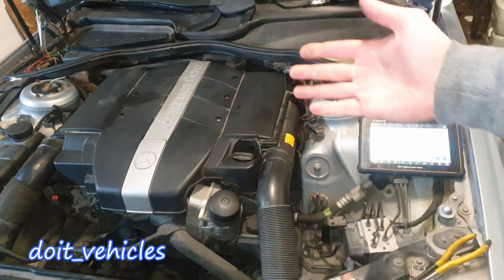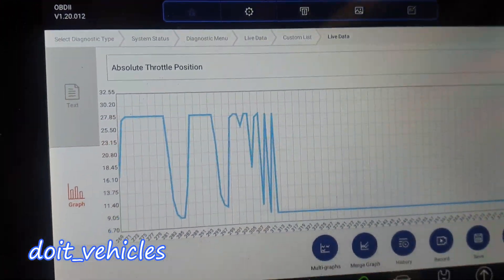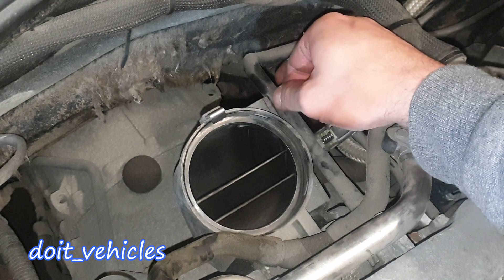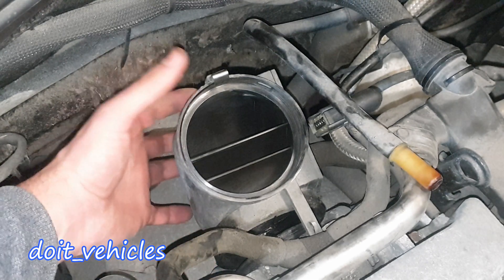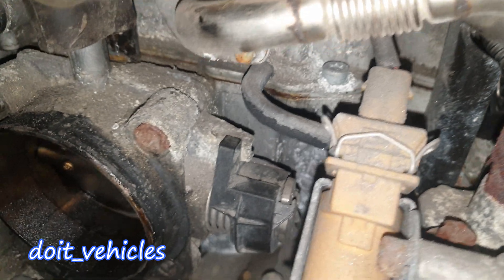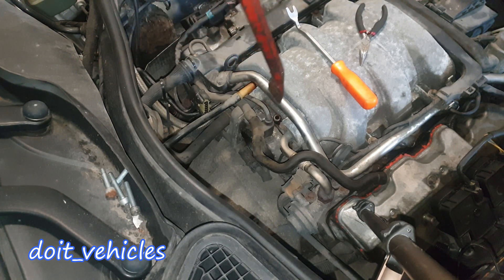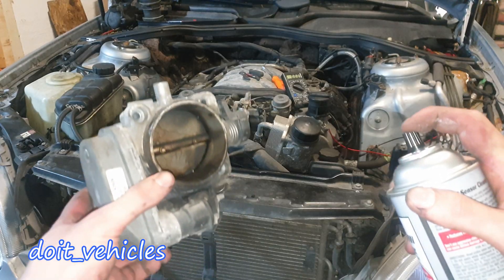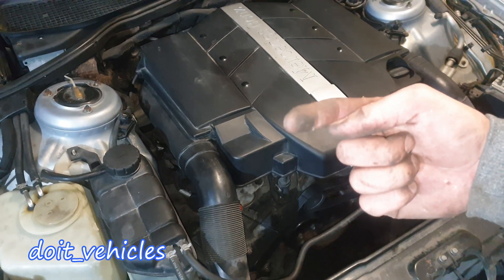S 320 Mercedes W220 Throttle Body Clean , Diagnose , Removal Test P2119 P0638 P0121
In this video I will show you all you need to know about the throttle body from this Mercedes W 220 S 320 ; You will see an interesting example of an signal drop which is caused by a malfunction inside the throttle body actuator , How to spot it on a live data from a scan tool , voltage values at the connector ; Also how to remove the throttle body an clean it if necesary .